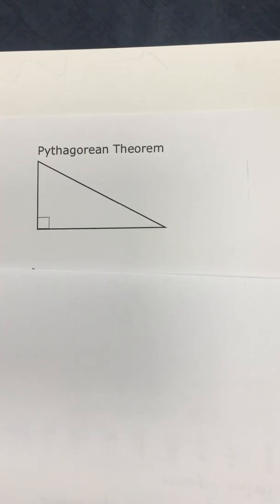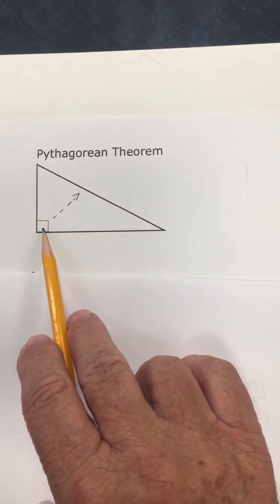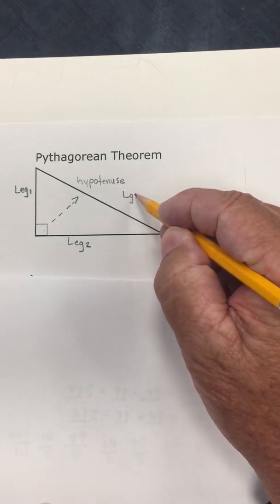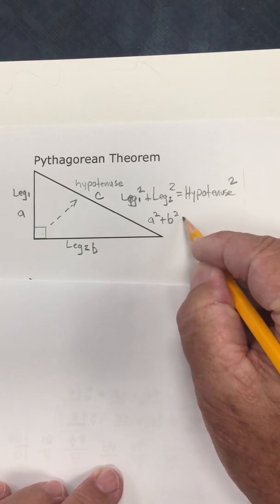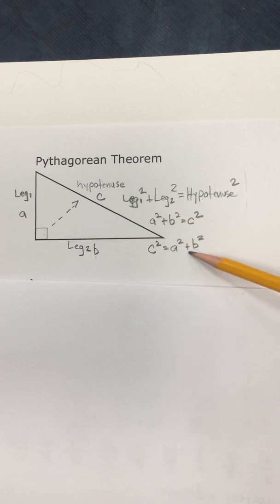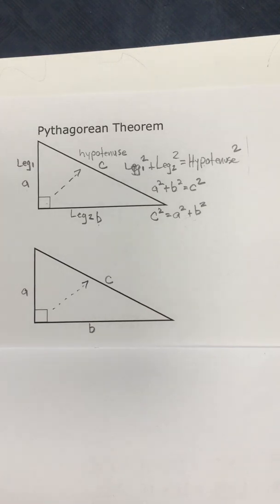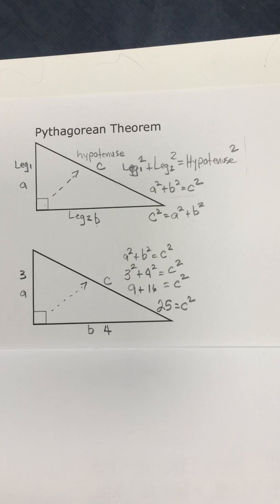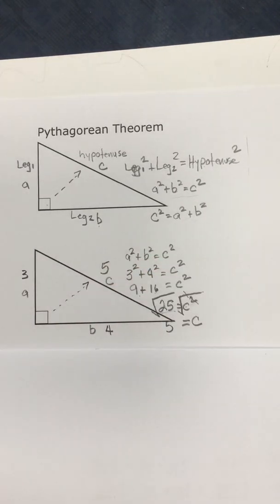Pythagorean Theorem Part 1